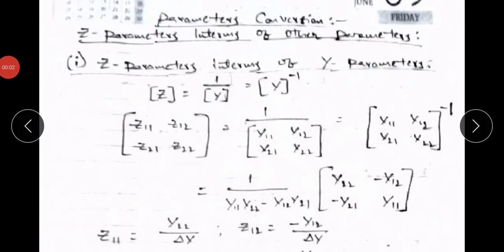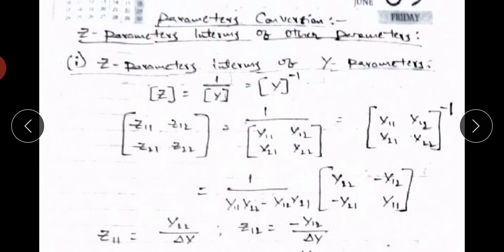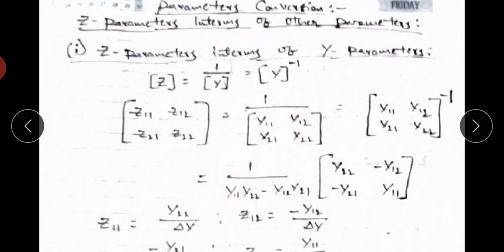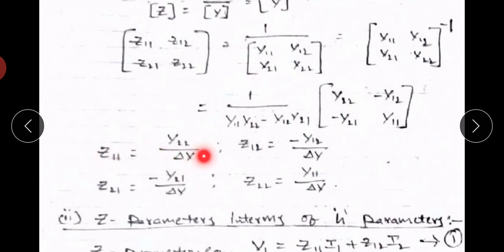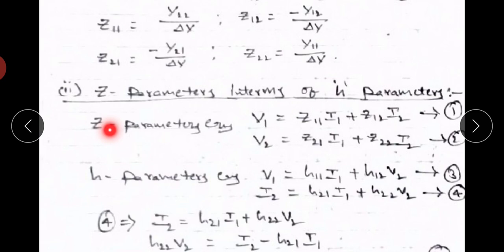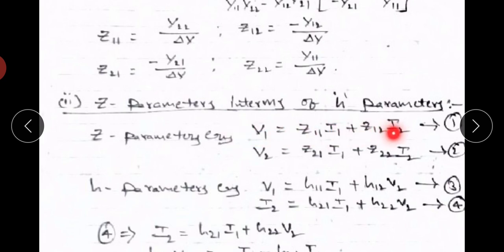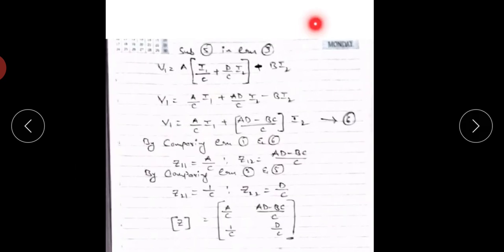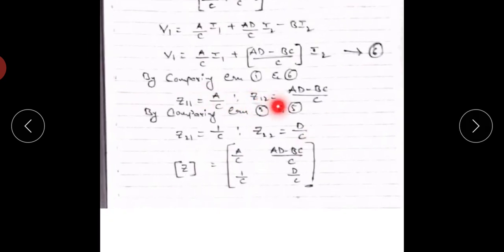Z parameters interms of Y,h and ABCD parameters